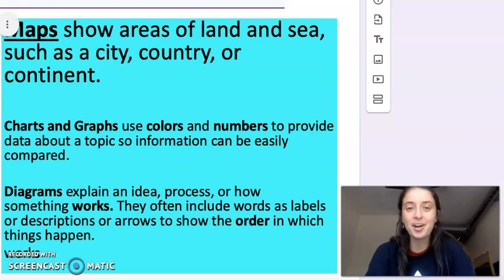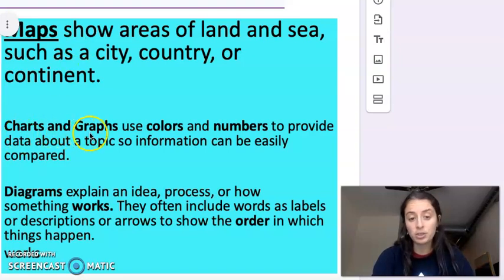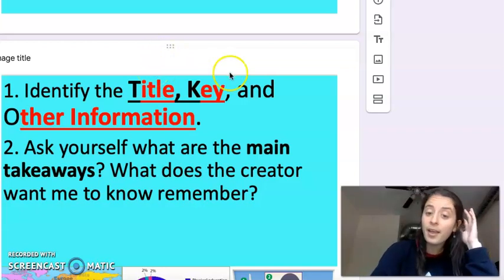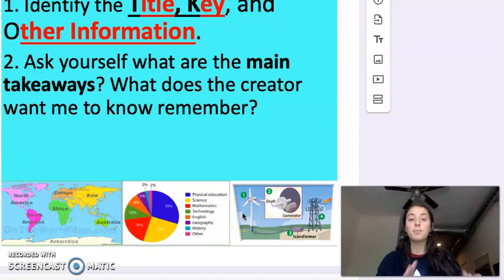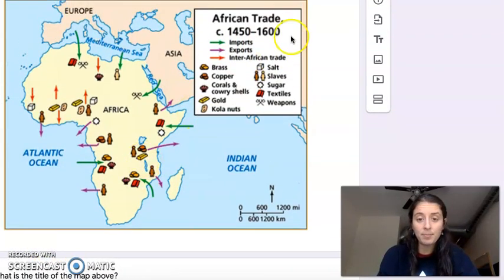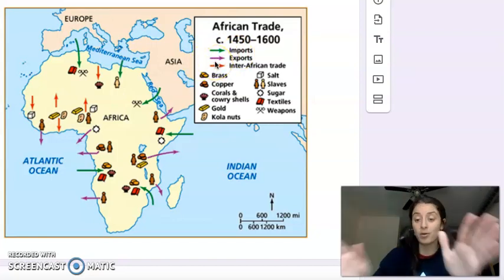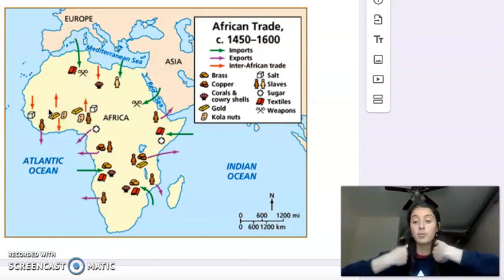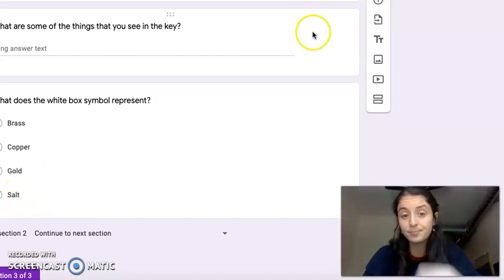6th SS I Harris I TKO Model